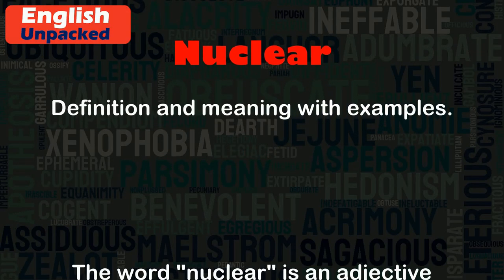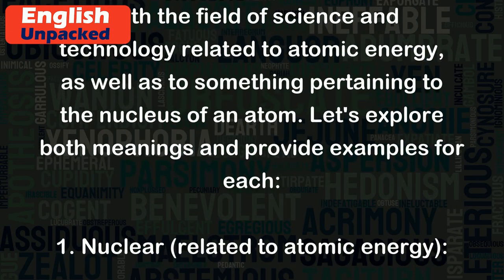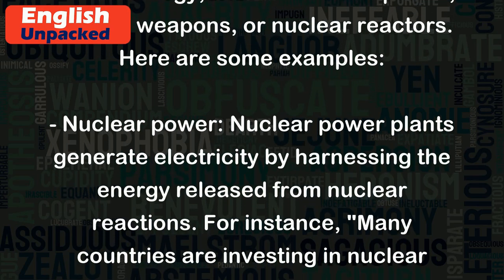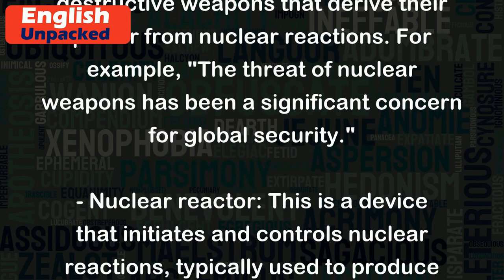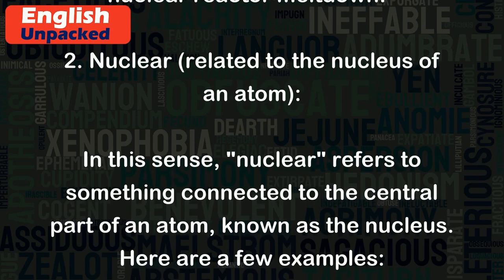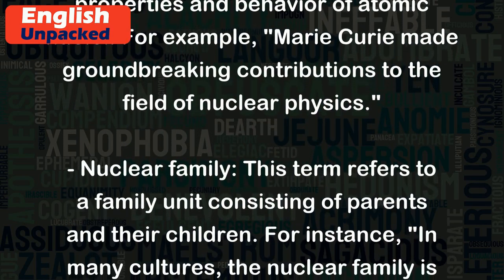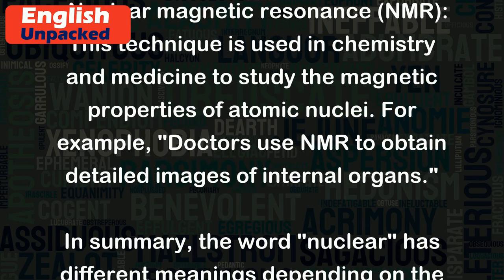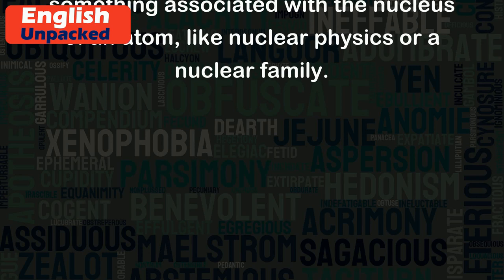Nuclear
The word "nuclear" is an adjective that has multiple meanings and uses in the English language. It can refer to both the field of science and technology related to atomic energy, as well as to something pertaining to the nucleus of an atom. Let's explore both meanings and provide examples for each:
1. Nuclear (related to atomic energy):
In this context, "nuclear" refers to anything associated with the use of atomic energy, such as nuclear power, nuclear weapons, or nuclear reactors. Here are some examples:
- Nuclear power: Nuclear power plants generate electricity by harnessing the energy released from nuclear reactions. For instance, "Many countries are investing in nuclear power as a cleaner alternative to fossil fuels."
- Nuclear weapons: These are highly destructive weapons that derive their power from nuclear reactions. For example, "The threat of nuclear weapons has been a significant concern for global security."
- Nuclear reactor: This is a device that initiates and controls nuclear reactions, typically used to produce electricity. For instance, "The Chernobyl disaster was caused by a nuclear reactor meltdown."
2. Nuclear (related to the nucleus of an atom):
In this sense, "nuclear" refers to something connected to the central part of an atom, known as the nucleus. Here are a few examples:
- Nuclear physics: This branch of physics focuses on studying the properties and behavior of atomic nuclei. For example, "Marie Curie made groundbreaking contributions to the field of nuclear physics."
- Nuclear family: This term refers to a family unit consisting of parents and their children. For instance, "In many cultures, the nuclear family is considered the basic unit of society."
- Nuclear magnetic resonance (NMR): This technique is used in chemistry and medicine to study the magnetic properties of atomic nuclei. For example, "Doctors use NMR to obtain detailed images of internal organs."
In summary, the word "nuclear" has different meanings depending on the context. It can relate to atomic energy, such as nuclear power or nuclear weapons, or it can refer to something associated with the nucleus of an atom, like nuclear physics or a nuclear family.